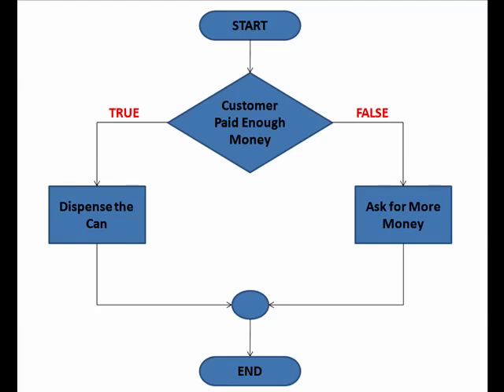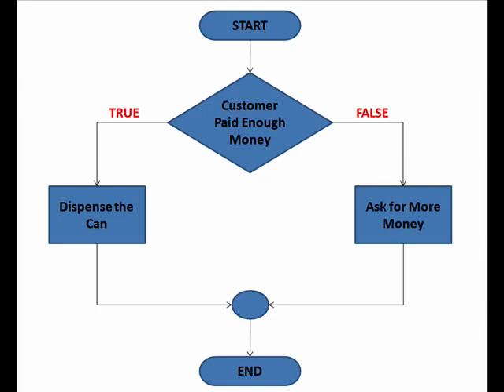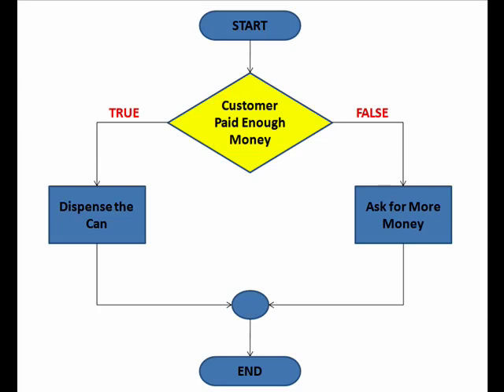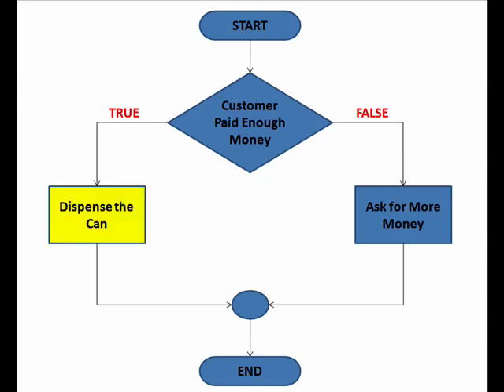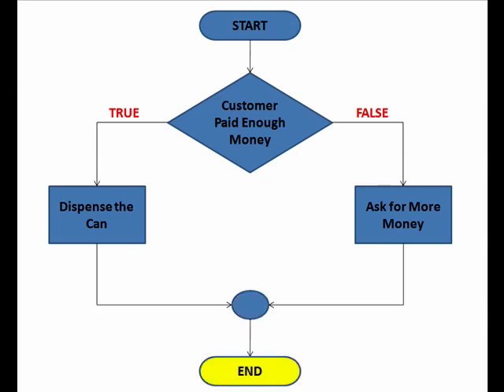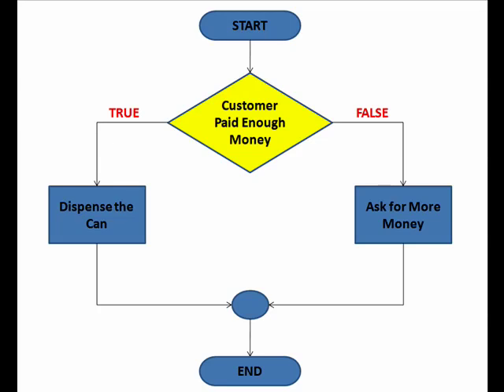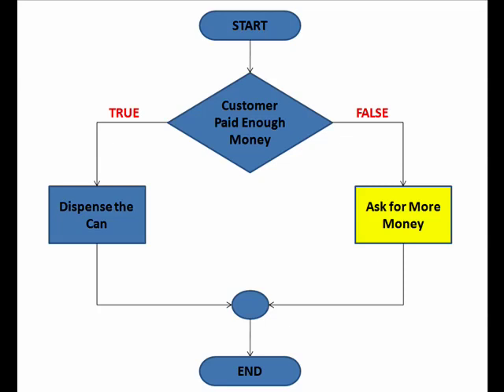Flowcharts and Conditional Selection: PALMS v1.5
Describes the logic behind simple if-then statements using a flowchart.